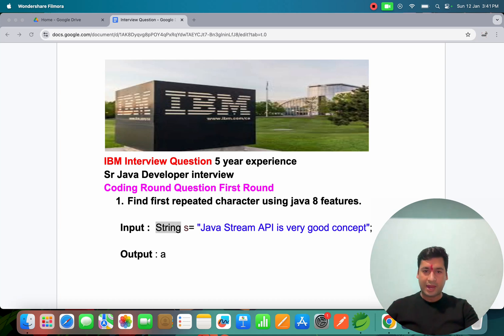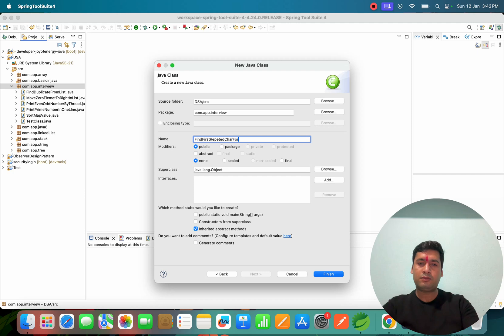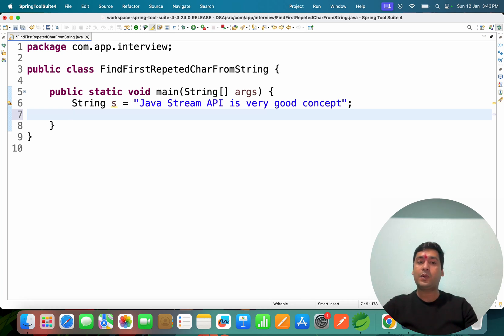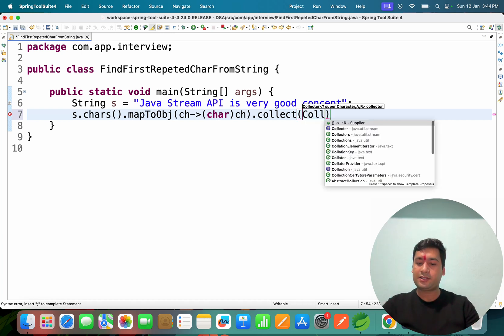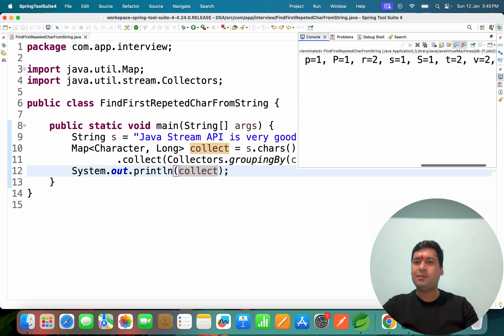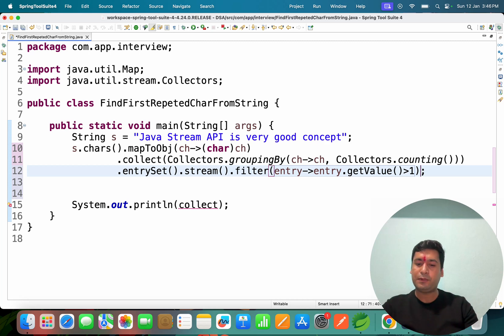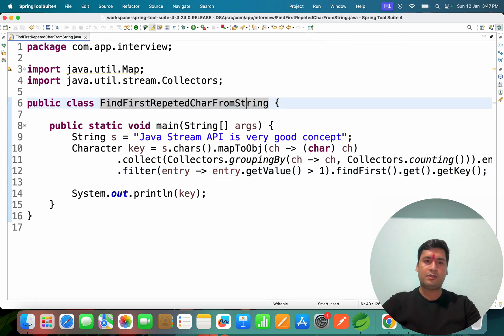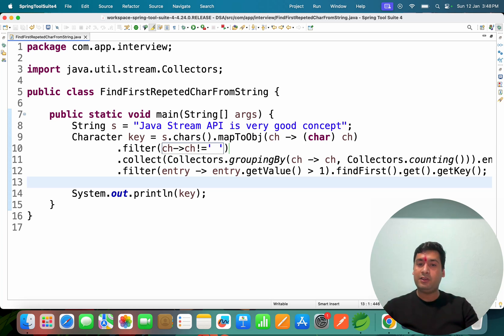IBM Interview Question | Find First Repeated Character from a String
In this video, we solve a commonly asked IBM interview question: "How to find the first repeated character in a string?" This problem is a great way to test your knowledge of string manipulation, data structures, and algorithmic thinking in Java.

🚀 What You’ll Learn:

Different approaches to solving the problem.
Using HashSet and HashMap for efficient character tracking.
Step-by-step explanation of the logic and implementation.
📂 Topics Covered:

Problem explanation with examples.
Brute force vs optimized solutions.
Real-world applications of string manipulation techniques.

Aspiring developers preparing for IBM technical interviews.
Programmers enhancing their problem-solving skills in Java.
Students looking for practical coding examples with explanations.
🔗 Resources:

Full Code: [Link to code repository]
More String Manipulation Tutorials: [Playlist link]